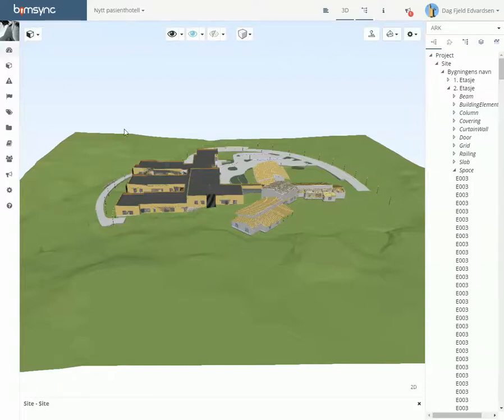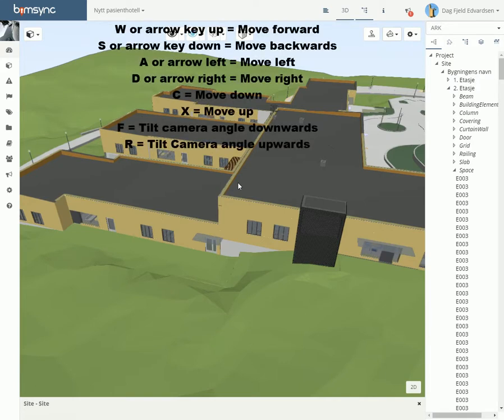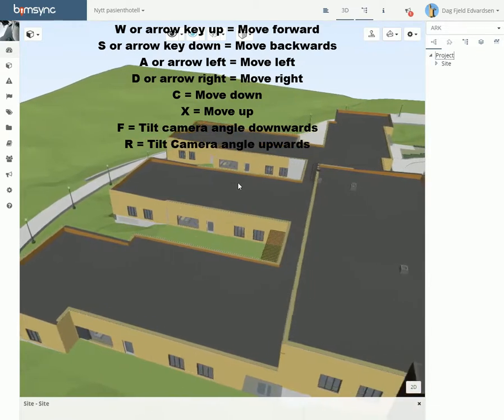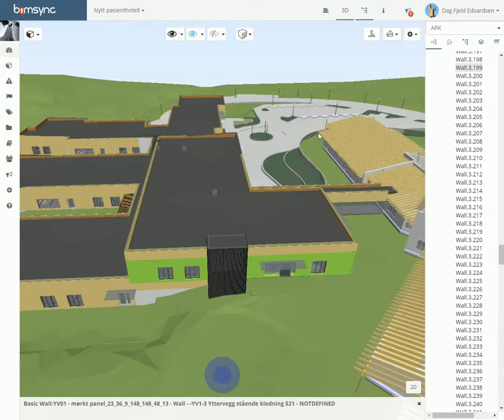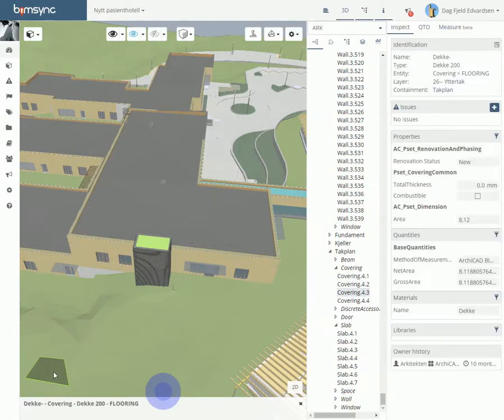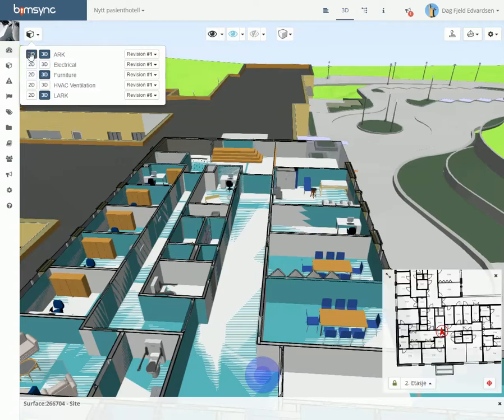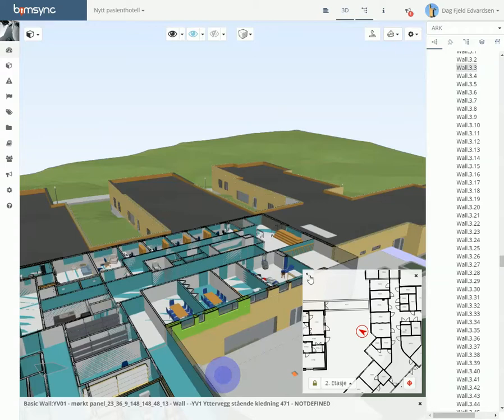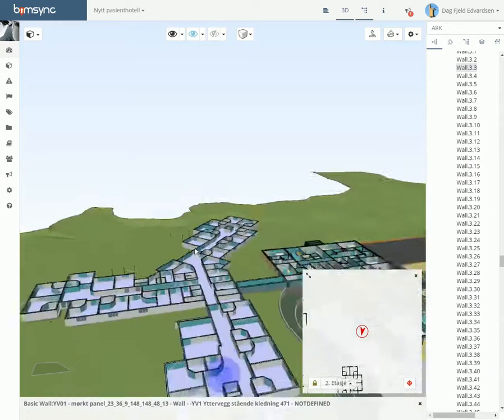Bimsync tutorial - Navigation in the Bimsync viewer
The Bimsync viewer can be navigated efficiently using a mouse and/or keybord. If you are on a tablet/phone you can use touch events or a software joystick.

The keys used in the demo are:

Left button held down while moving mouse = rotate camera
Right button held down while moving mouse = pan camera
Mouse wheel forwards or backwards = zoom in or out

Delete key = "Delete" (hide) selected object(s)